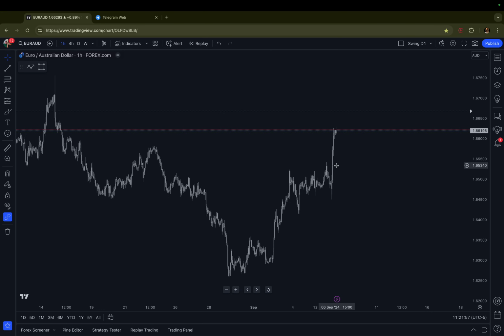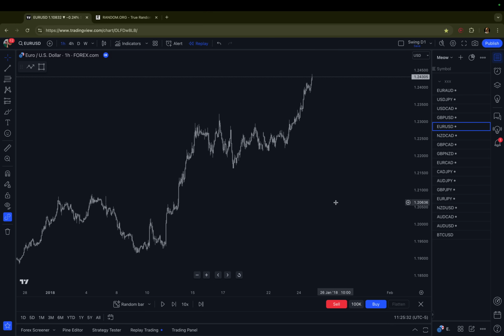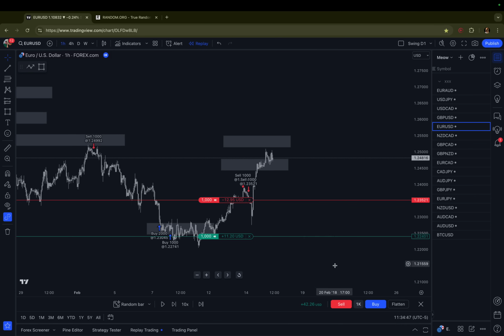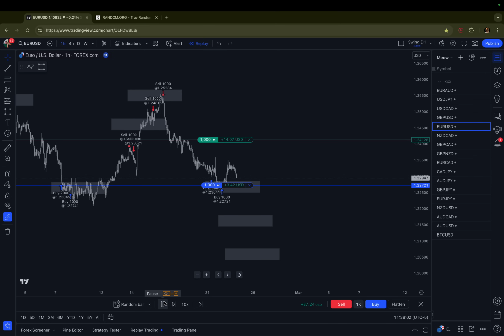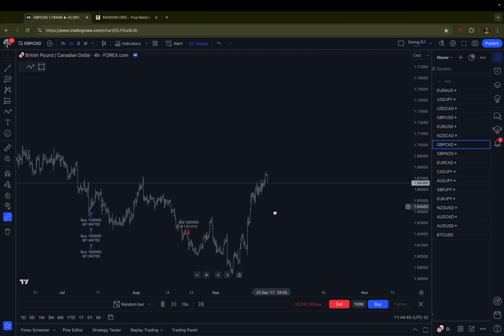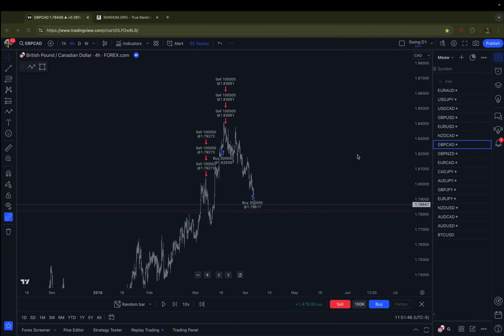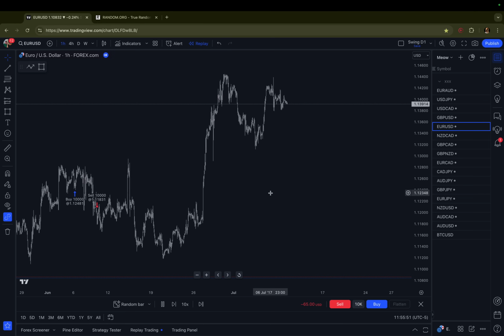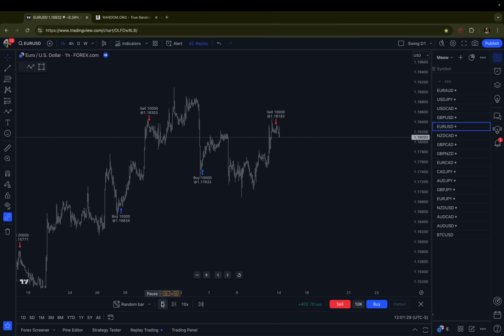The 3 Best Forex Trading Strategies For Beginners.